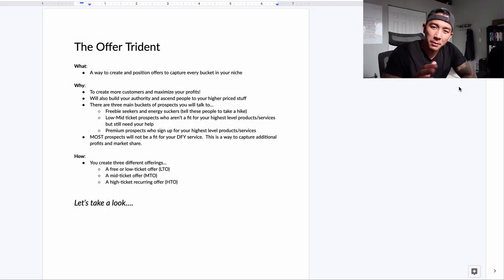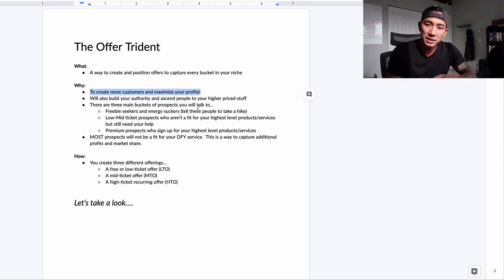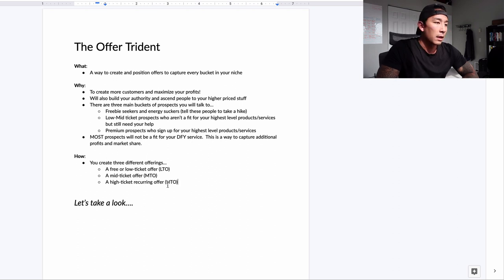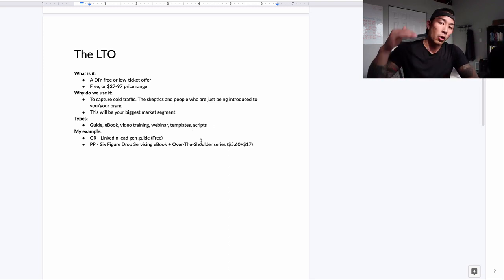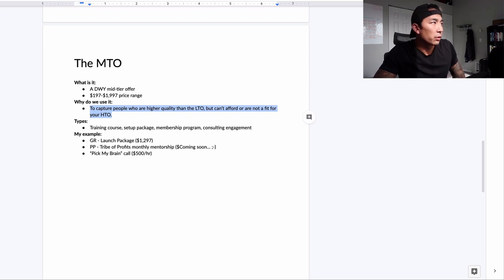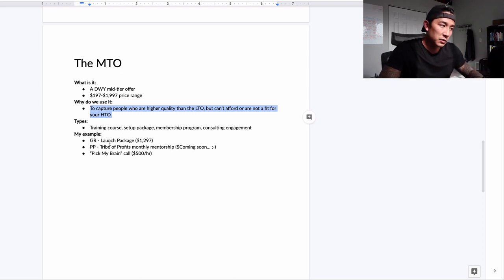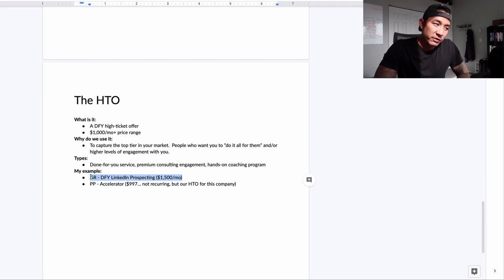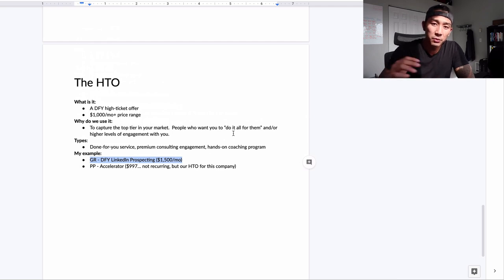Drop Servicing: Secret Weapon To Get More Customers For Your Business In 2020 (NEVER SHARED BEFORE!)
In this video I share a secret strategy for getting more customers and maximizing your profits.  A strategy I have never shared before outside of my private client and student group.

If you're interested in the Tribe of Profits monthly mentorship program, jump on the early bird notification list here: